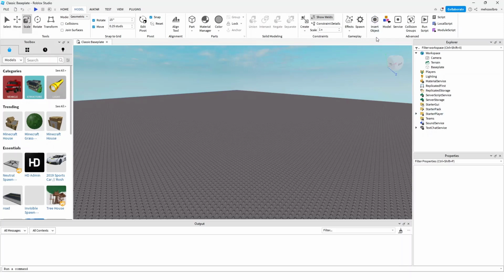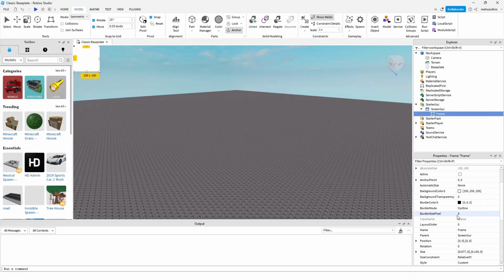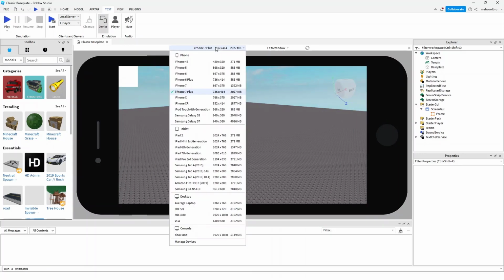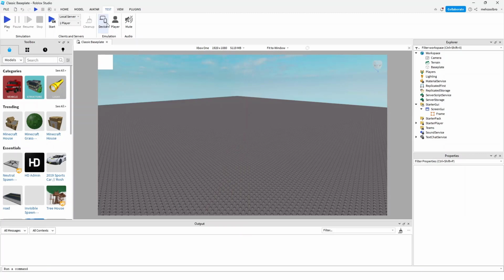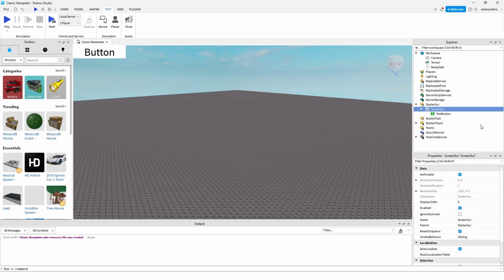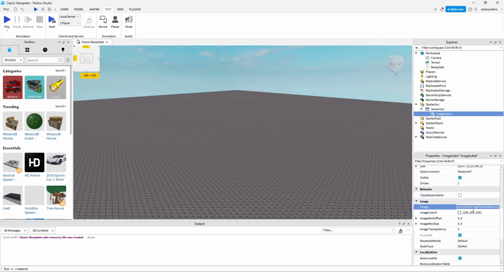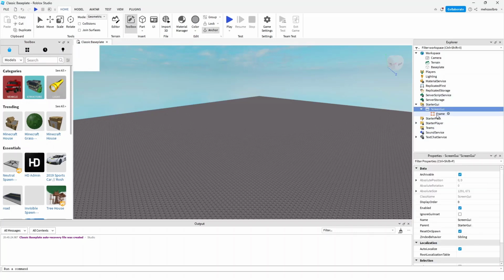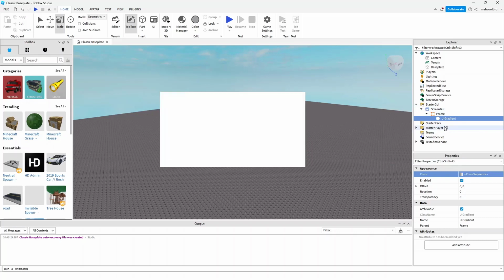How to make things on a players screen in roblox studio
Everything you should know before making GUI in roblox